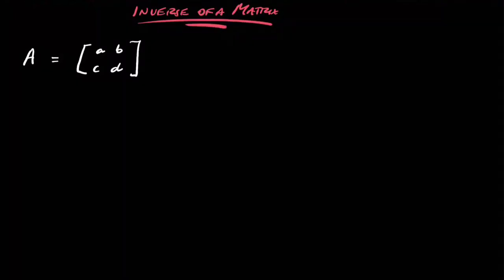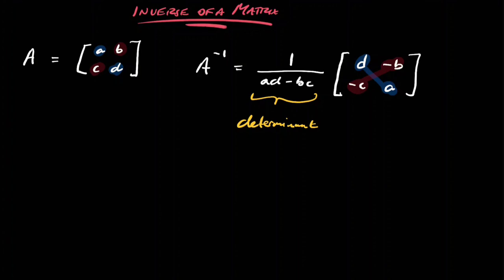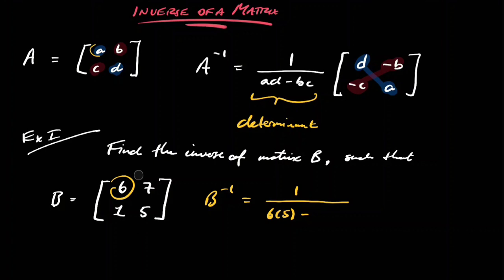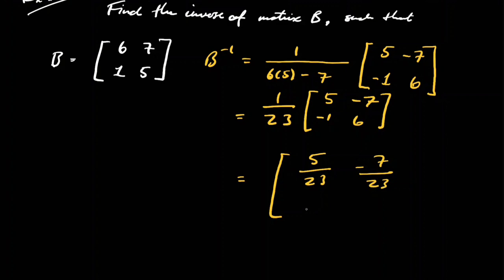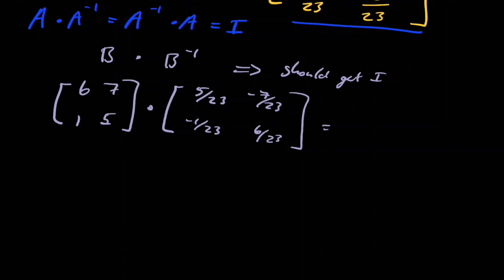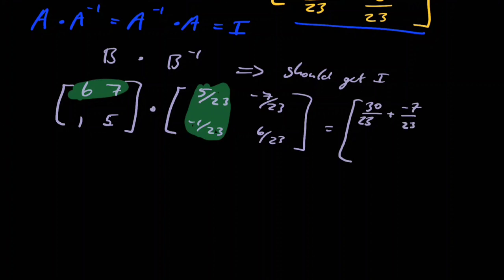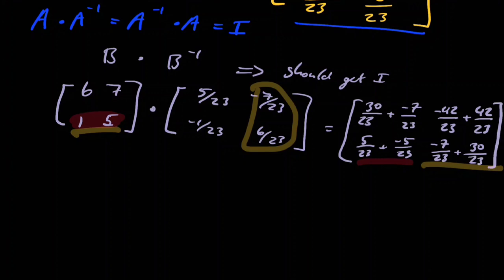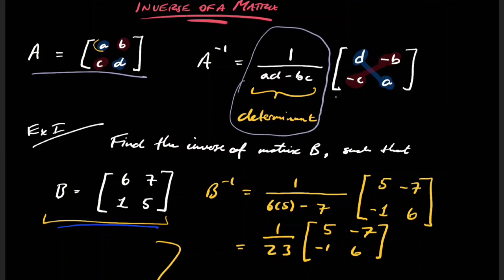14 Inverse of a 2×2 Matrix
- used the determinant to take the inverse of a 2×2 matrix
- multiplied inverse by original to show that the product is the Identity matrix